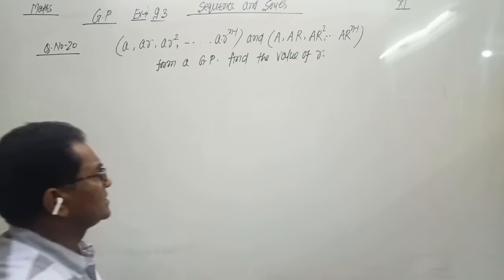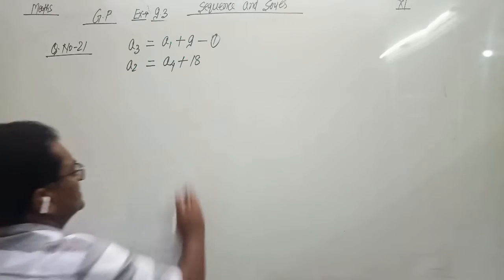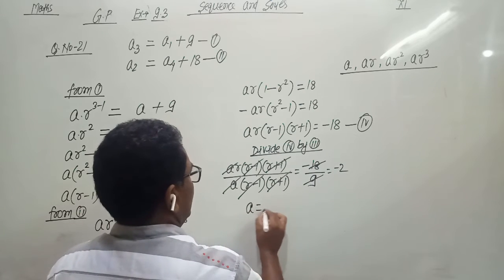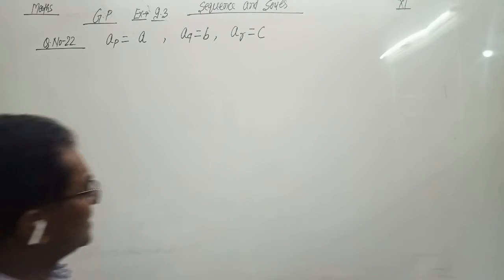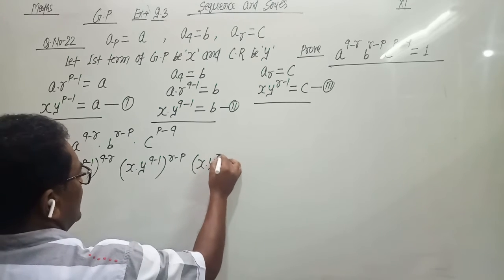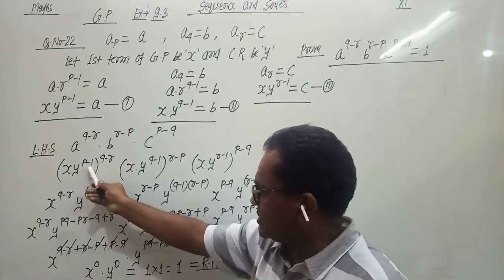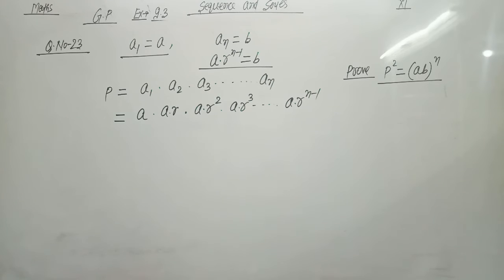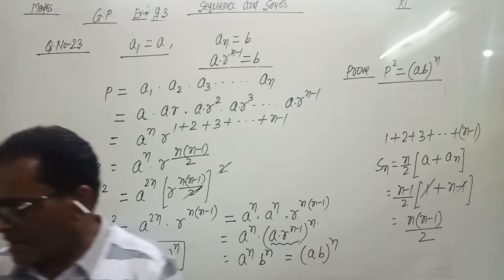Sequence and series |part14 class 11th mathematics